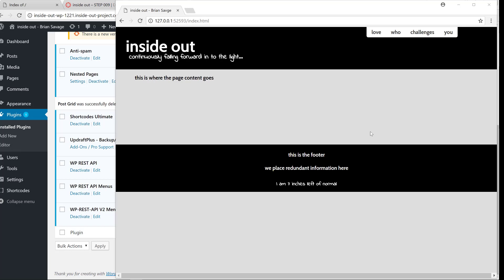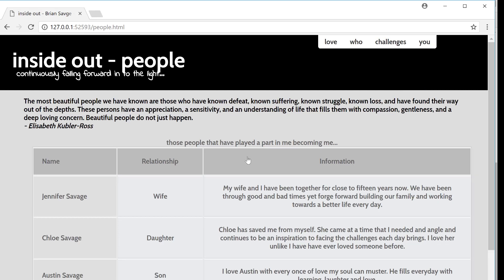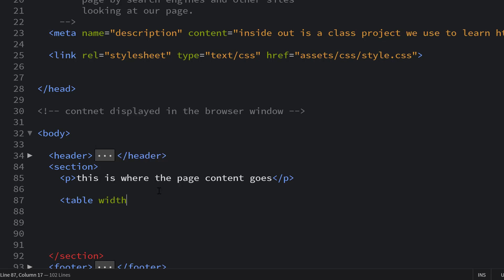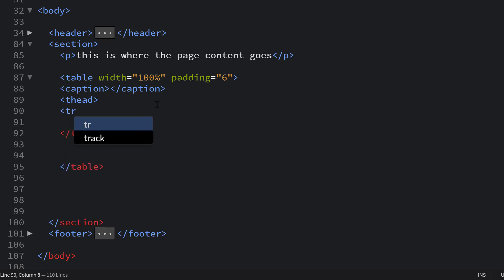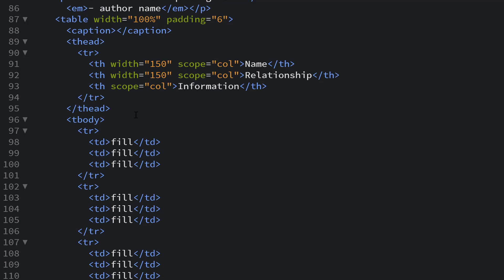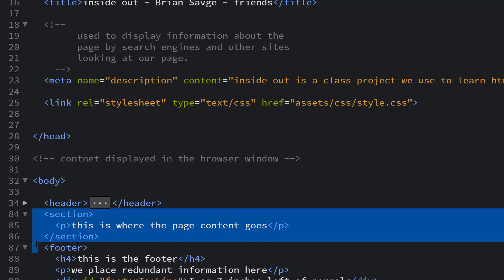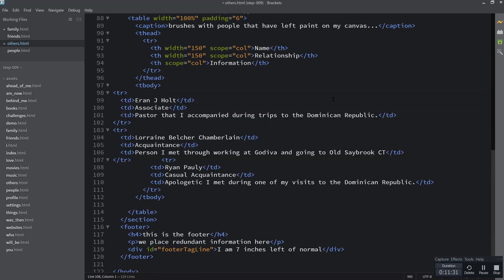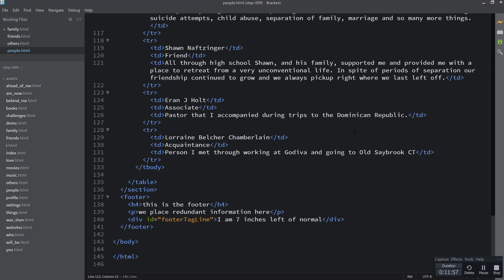inside out – STEP 009 | Displaying Data HTML5 Tables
In this lesson we learn how to use HTML5 Tables and complete our family, friends, others, and people html pages.

Table of Contents:

00:00 - Introduction
00:12 - lesson overview
02:15 - copy folder 006 and rename to 009
03:29 - add table element
03:39 - add width attribute to the table
03:57 - add padding attribute to the table
04:26 - add caption element to the table
04:43 - add table head element to the table
05:08 - add table head row element to the table
05:29 - add table heading elements to the table
05:51 - add th element width attribute
06:06 - add th element scope attribute
06:55 - add tbody element to the table
07:05 - add tr element to the tbody
07:17 - add td element to the tbody  tr elements
07:40 - copy and paste table rows
08:08 - prepare format in top of page quote
08:12 - add _br /_ to page quote
08:23 - add _em/_ to page quote
09:16 - add filler teext to our layout
10:30 - copy and paste section layout to pages
12:26 - add additional rows to people page
12:59 - add content to family page
15:57 - add content to friends page
18:33 - add content to others page
21:24 - add content to people page
25:33 - add style for tables
27:09 - upload completed work to server
28:50 - lesson wrap up overview